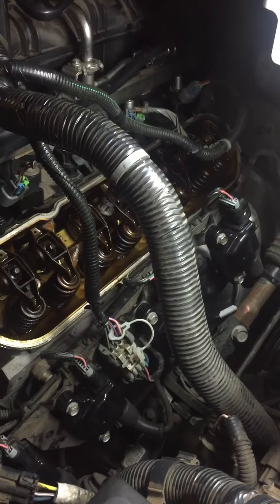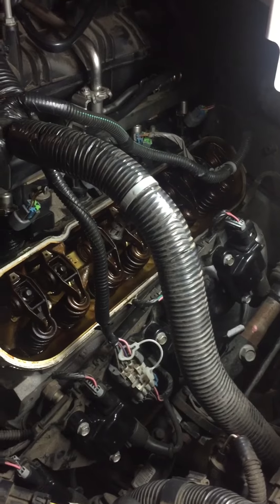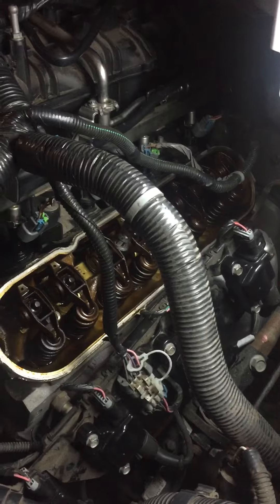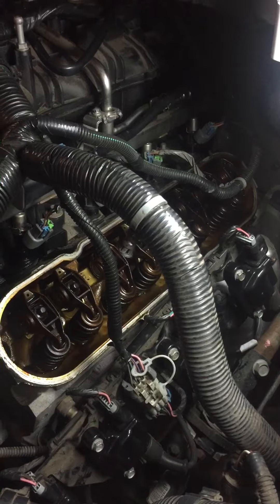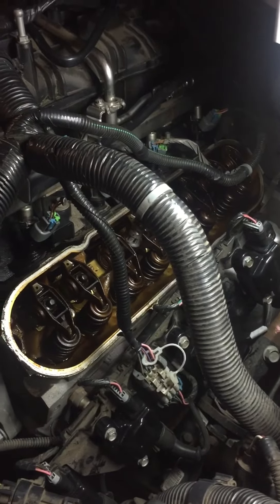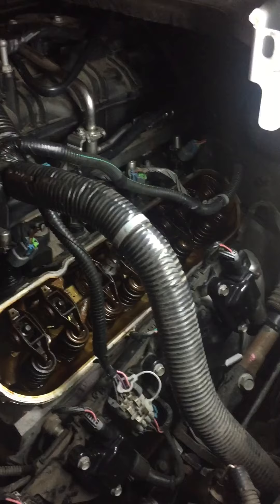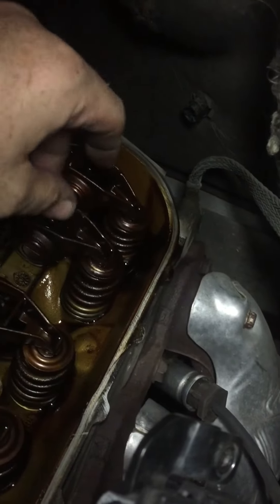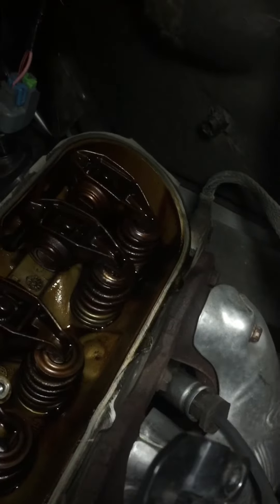P0300 misfire 2009 yukon hybrid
I had a P0300 code, random misfire, that drive me crazy for a week.  I checked the coil, changed the plugs and wires, cleaned the injectors, checked for vacuum leaks, and pulled my hair out.  Found nothing until I decided to pull the valve cover.